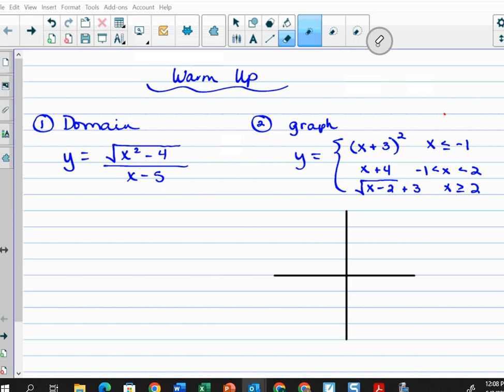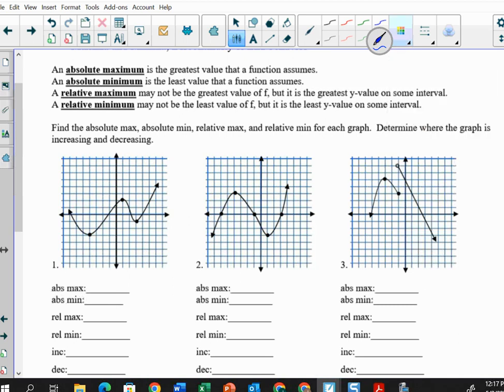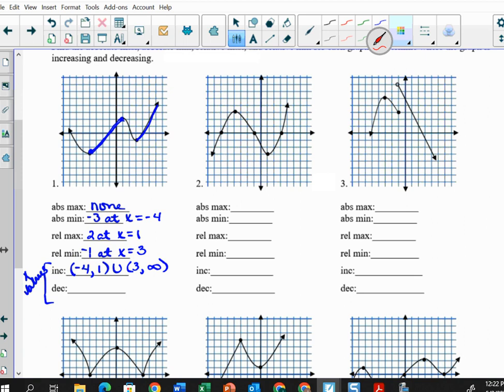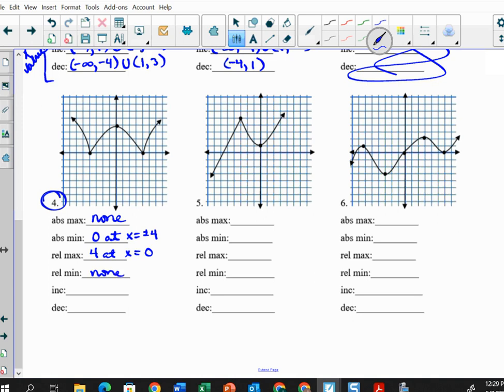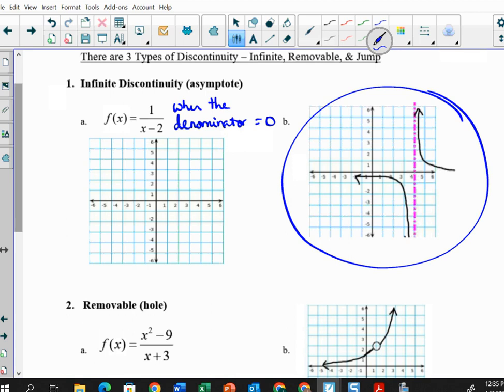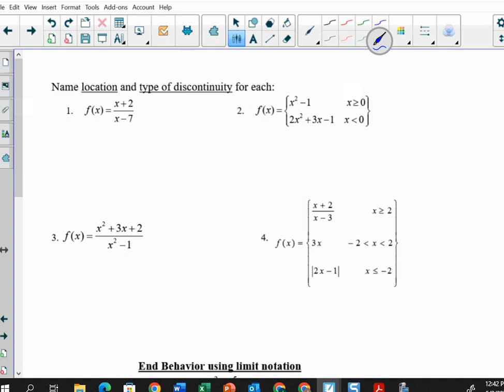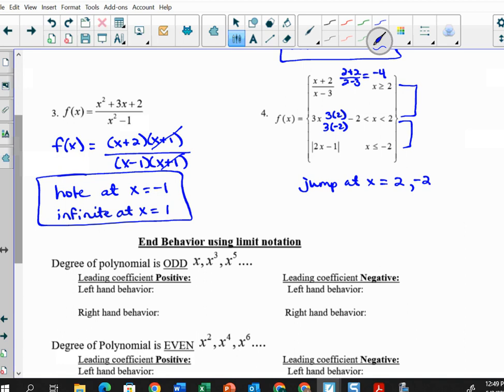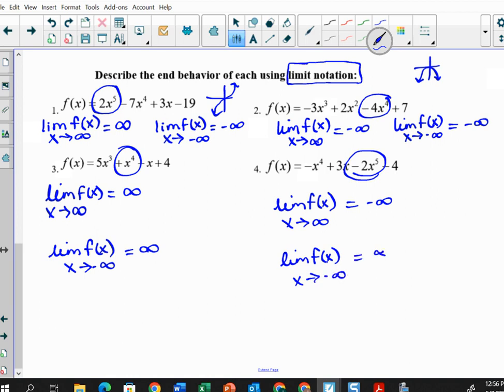10.3 notes video inc, dec, max, min